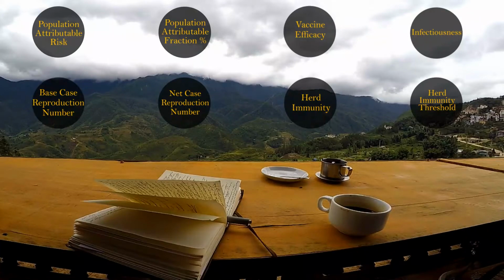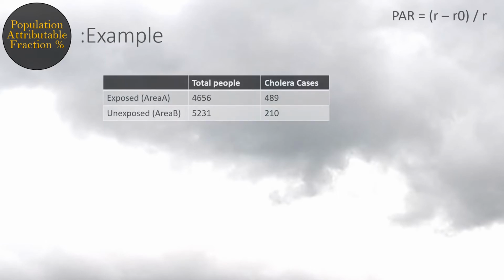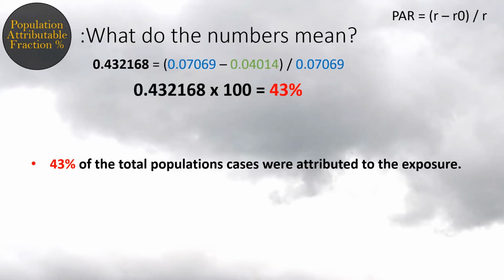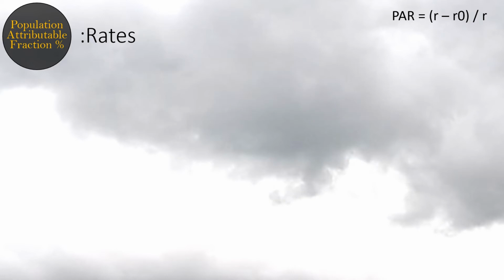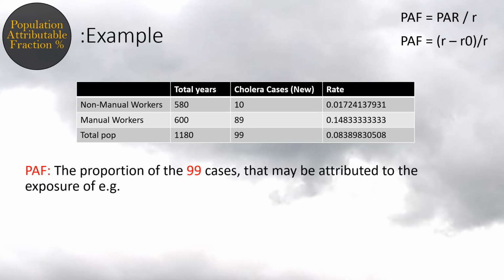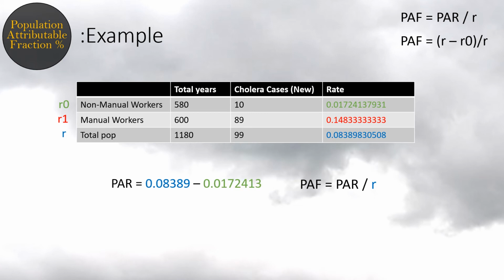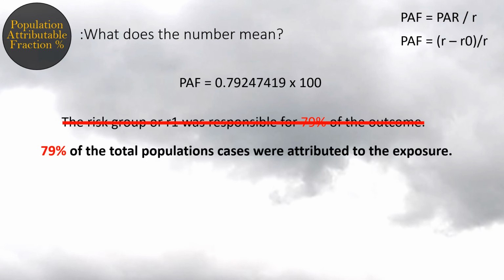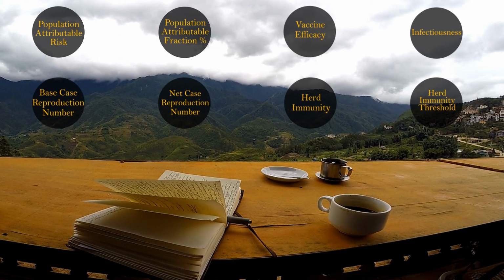Population Attributable Fraction % or Population Attributable Risk %